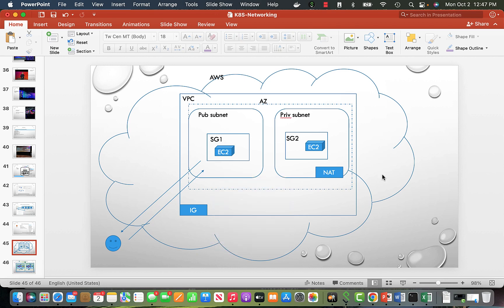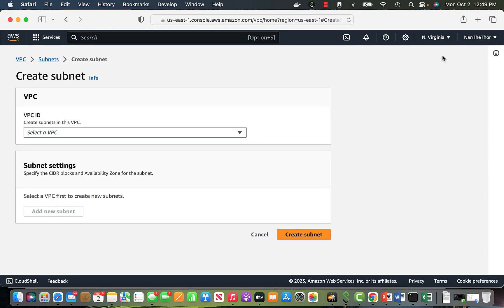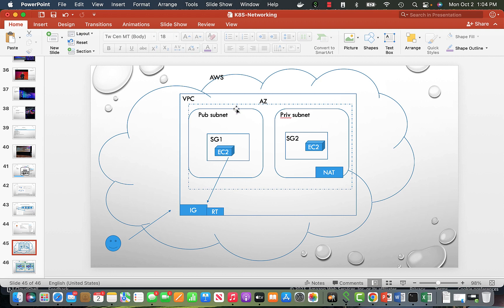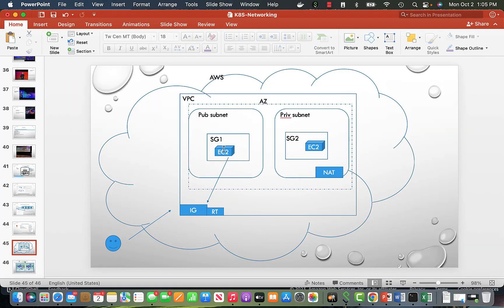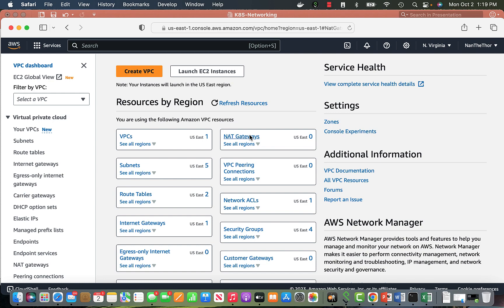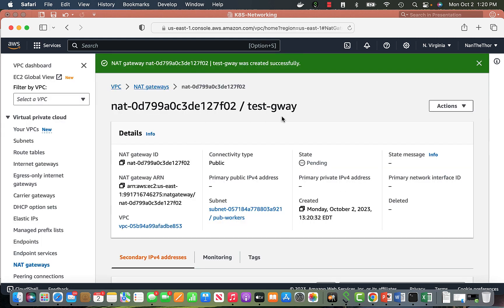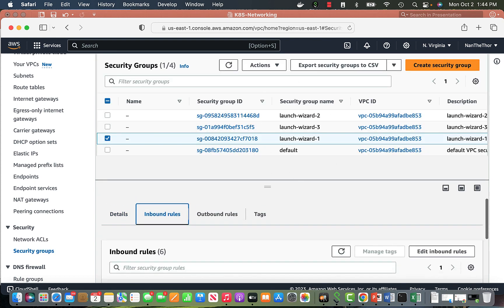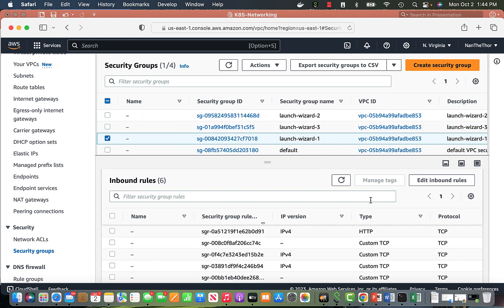AWS - VPC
VPC, subnets, Security groups, NACL, Internet gateway and NAT Gateway